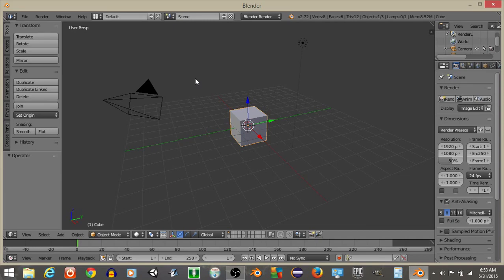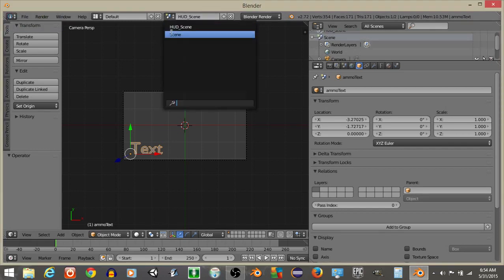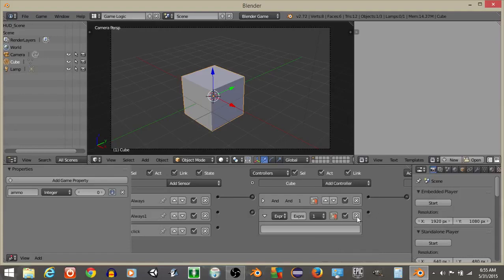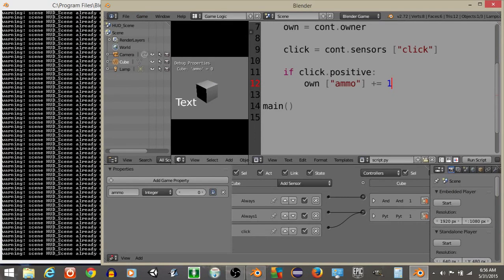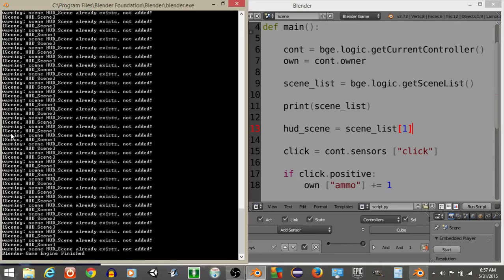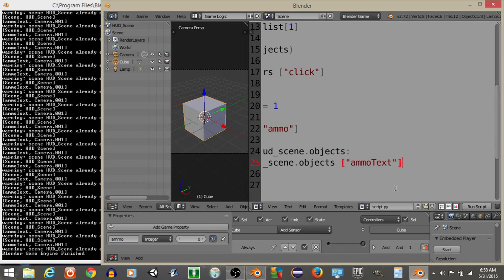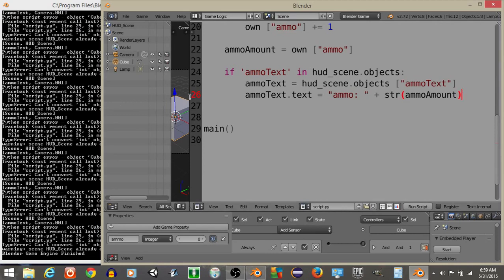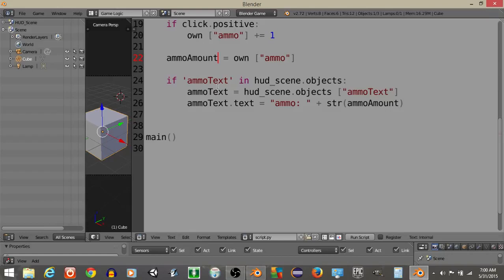UPBGE - Edit Game Text in Another Scene Python